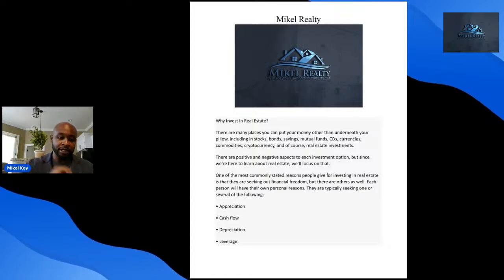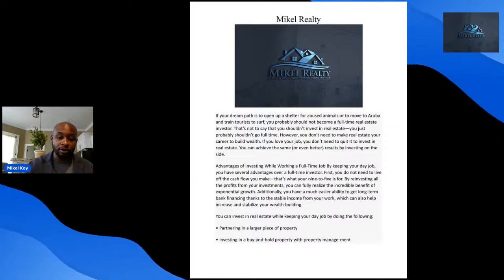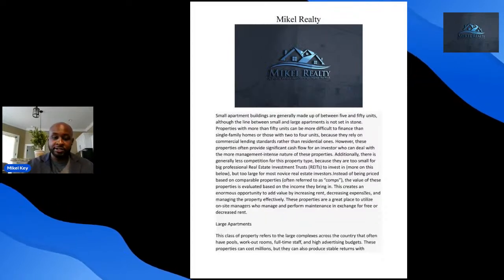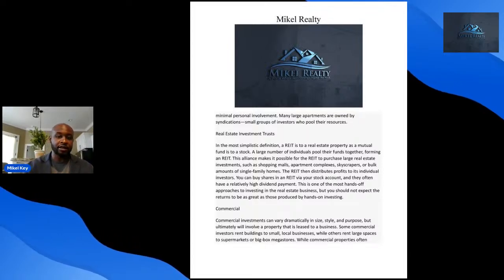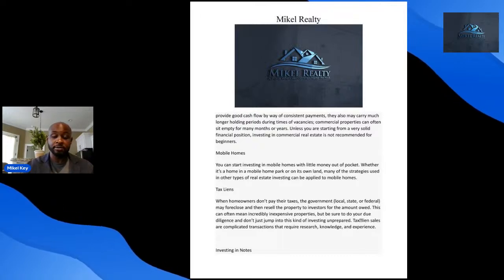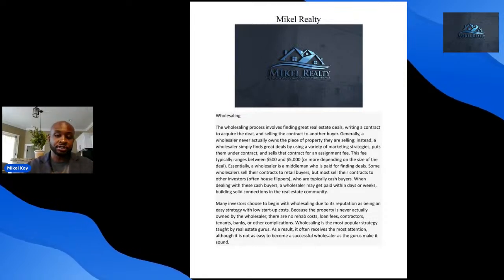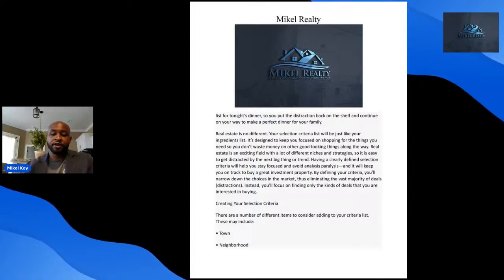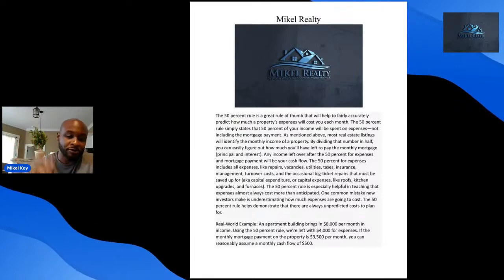Transform Your Real Estate Game in Just 30 Days! By Mikel Key Real-Estate Broker with Mikel Realty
Learn how to improve your Real-Estate Journey over the next 30 days